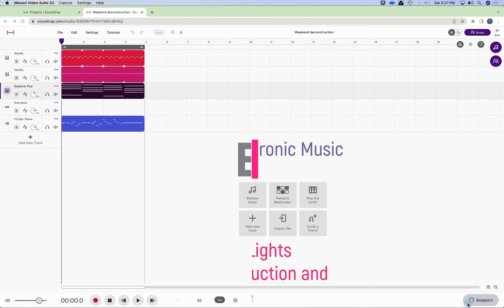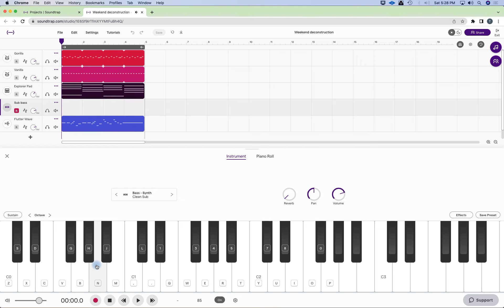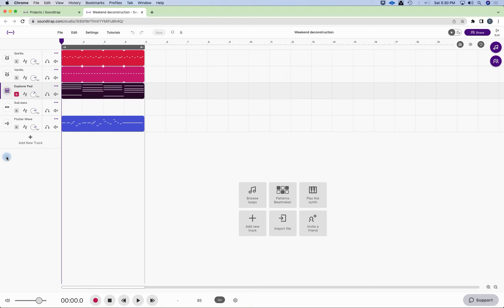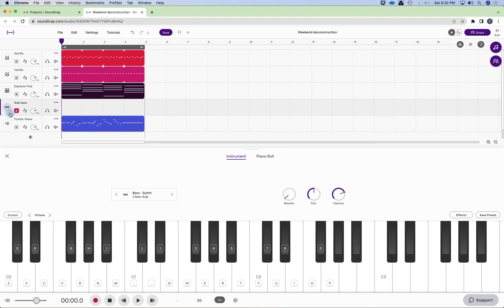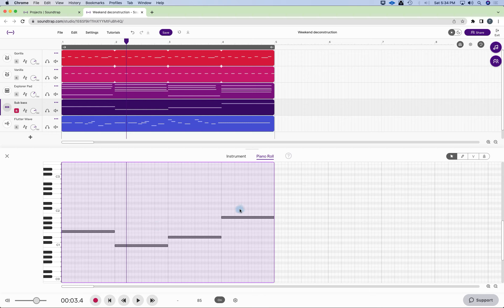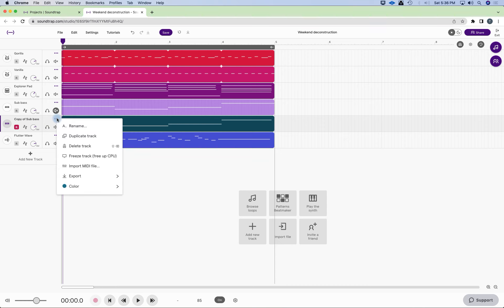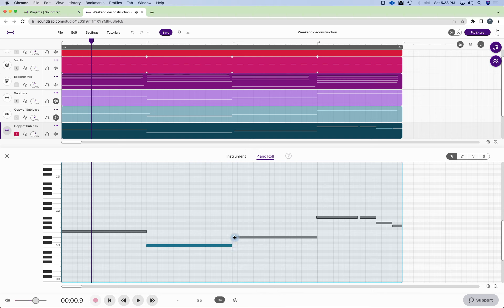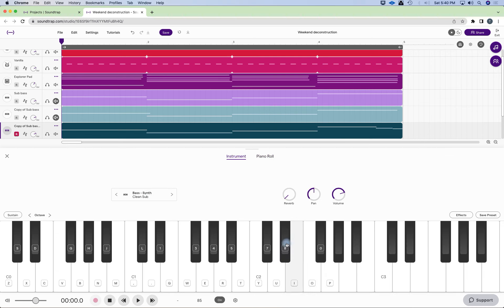Blinding Lights deconstruction and Bass Line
Blinding Lights by the Weekend deconstruction. This lesson focuses on the Bass line and the function of bass in pop music.